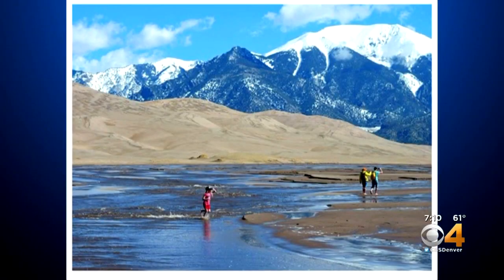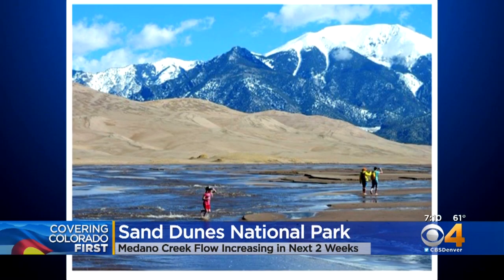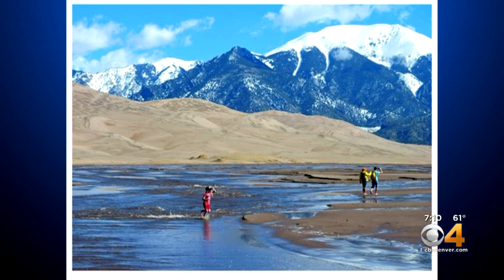Higher sWater Flow In Medano Creek Thanks To Slow Melt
Medano Creek, a popular attraction at the Great Sand Dunes National Park and Preserve, is flowing faster than normal.